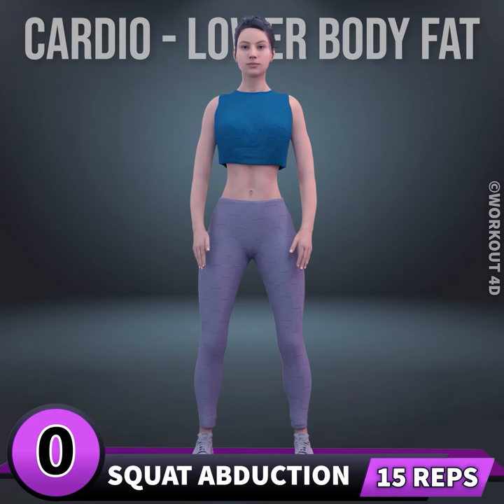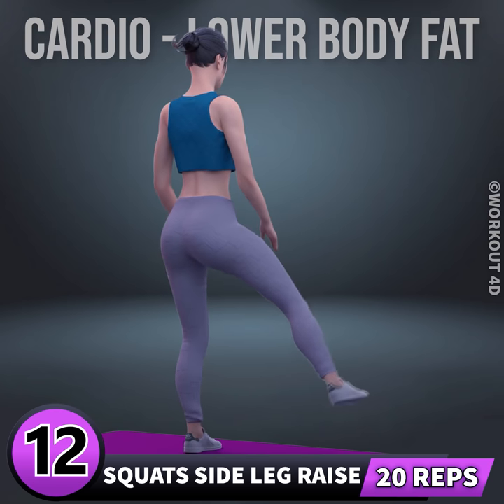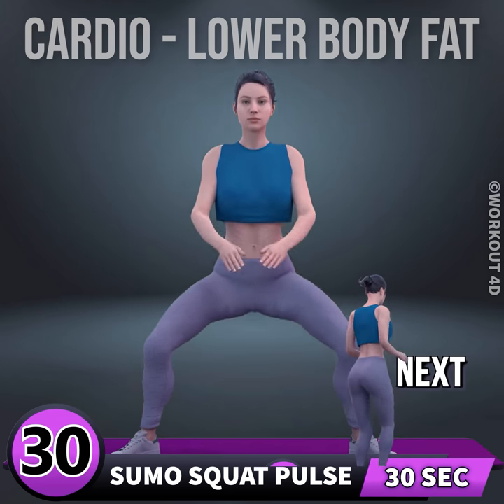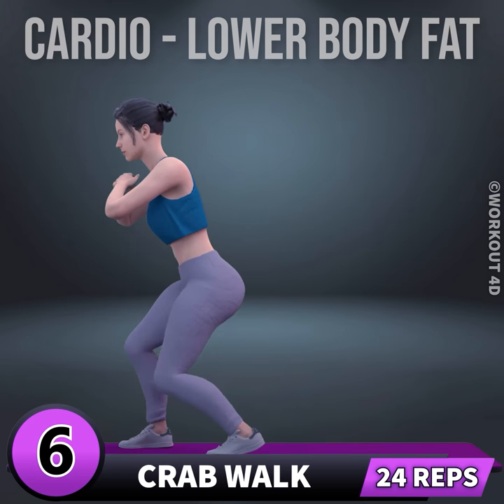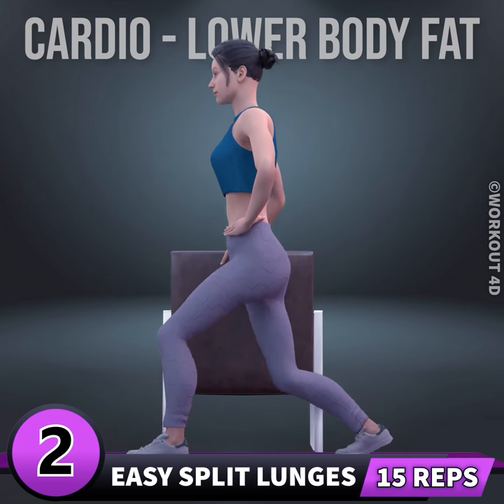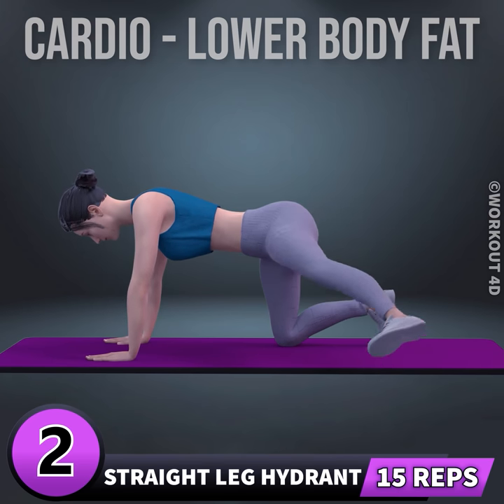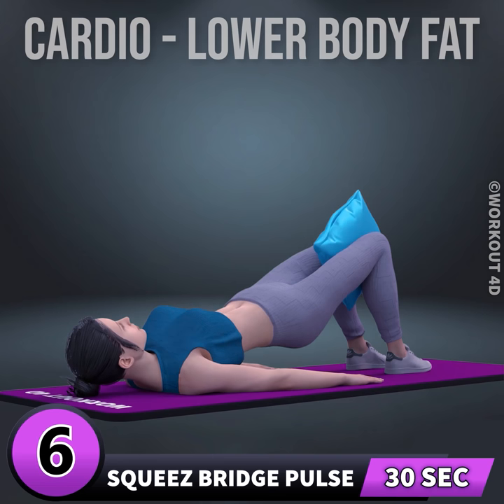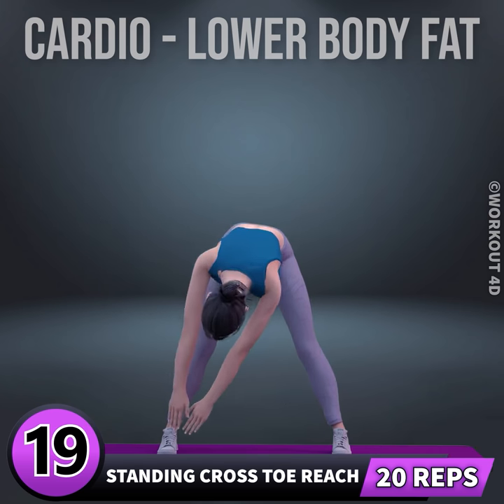LOWER BODY FAT | CARDIO WORKOUT TO BURN LOWER BODY FAT